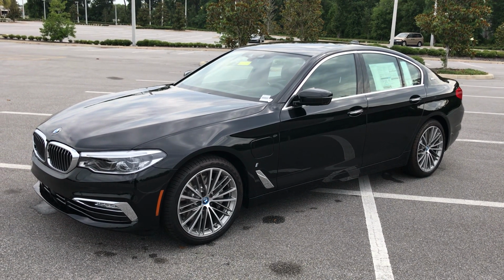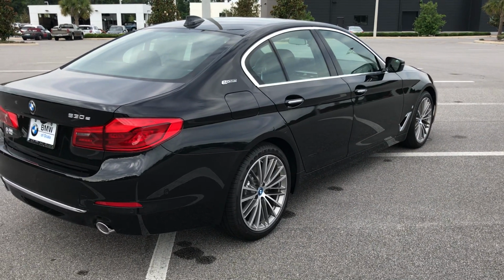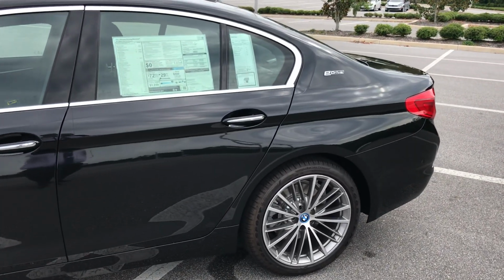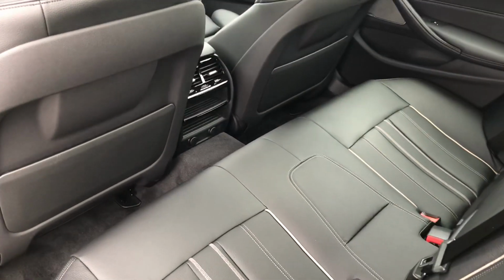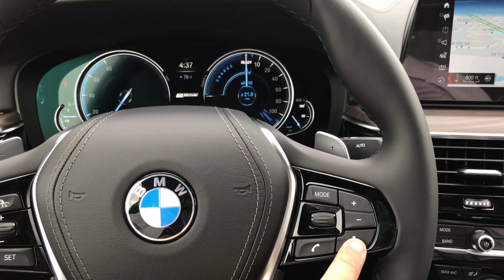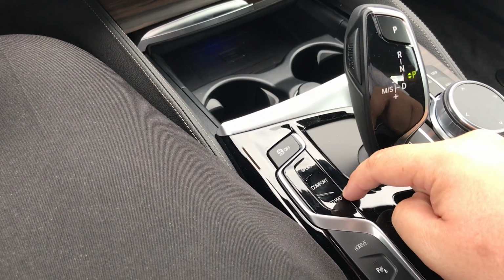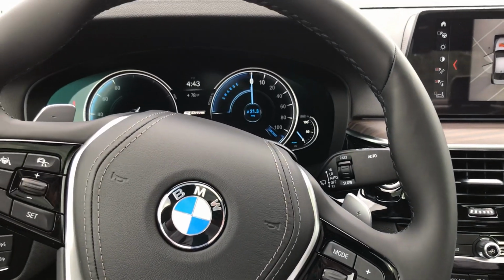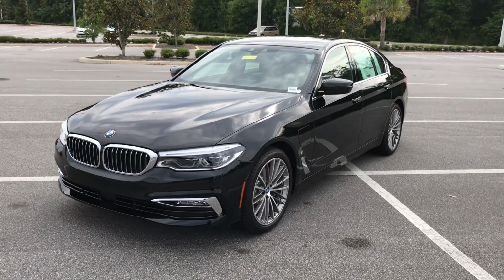2018 BMW 530e plug-in hybrid / BMW of Ocala / Walkaround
Quick walk around of the 2018 BMW 530e plug-in hybrid

Sorry for the wind noice

Matthew Myers BMW of Ocala